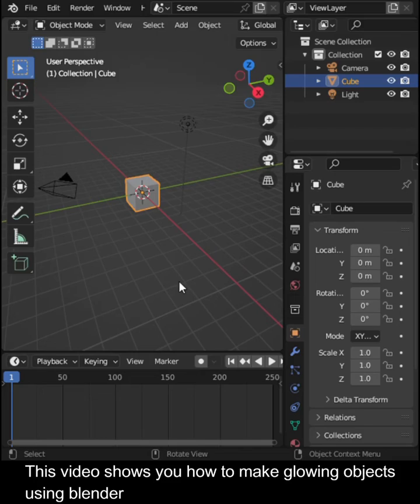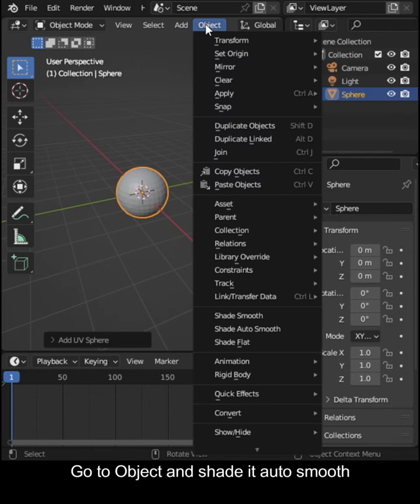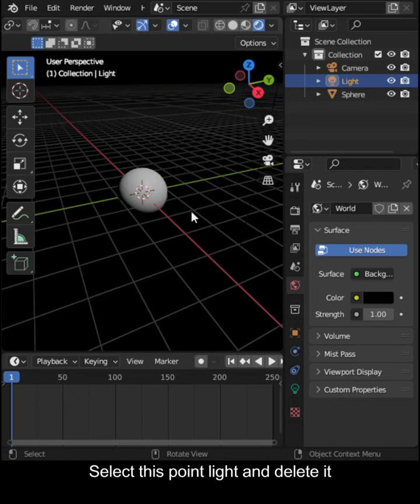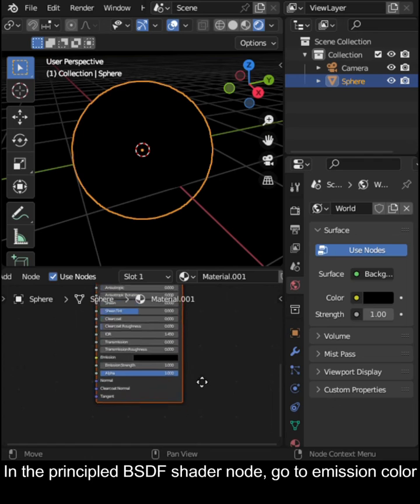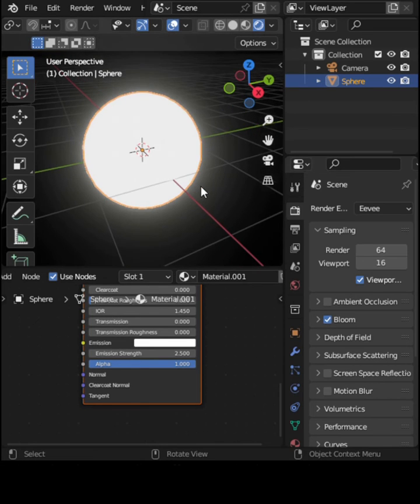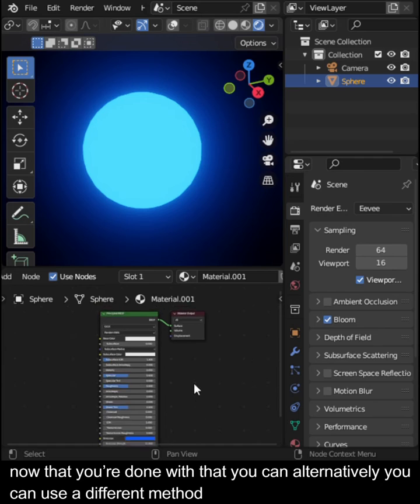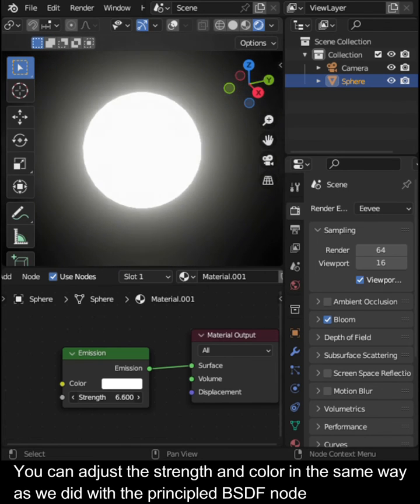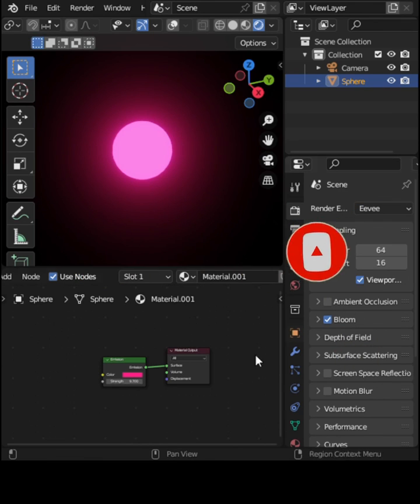how to make objects glow in blender for absolute beginners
this video will show you how to make glowing objects in blender which will help you figure out how to make things like lamps, head lights and on. here I show you how it's done using blender evee